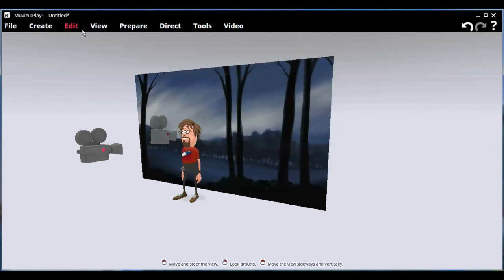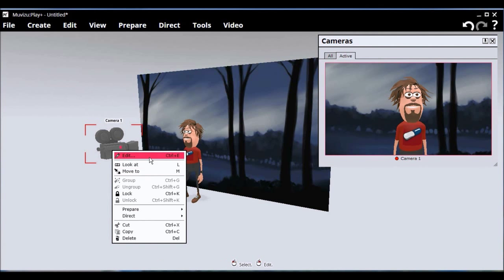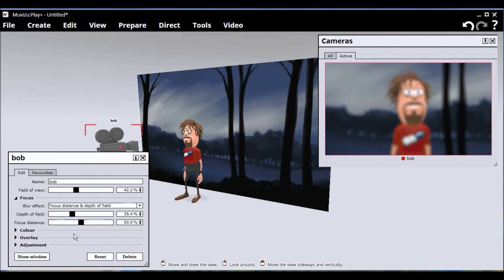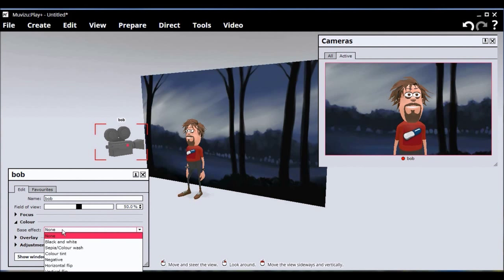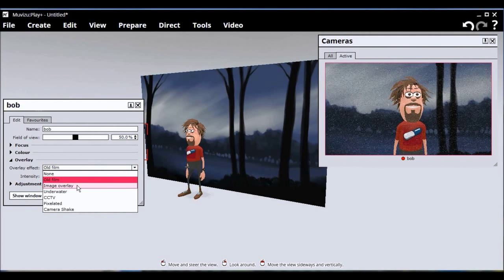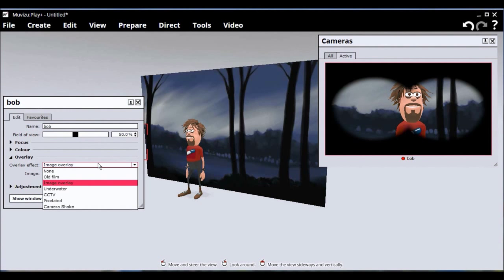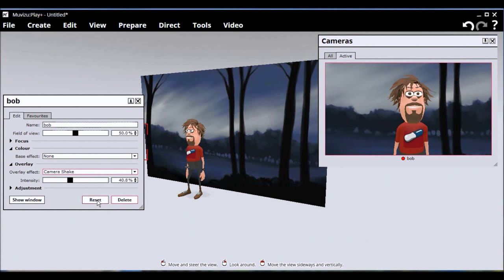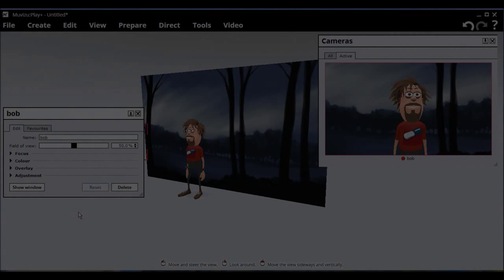Ask a Mogul - Jezza replies to tonyf69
Ask a Mogul  - where users put questions to the most imaginative and experienced Muvizu animators.  We select the best questions and send them to individual Moguls who offer some Muvizu insight   from one user to another.